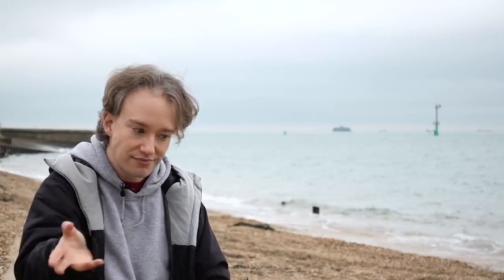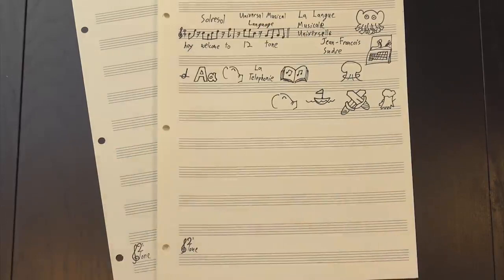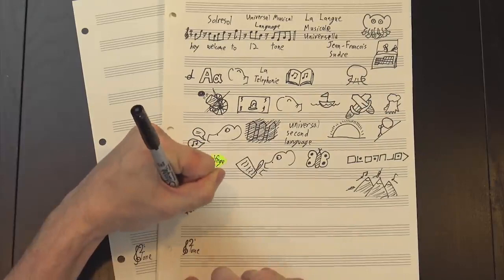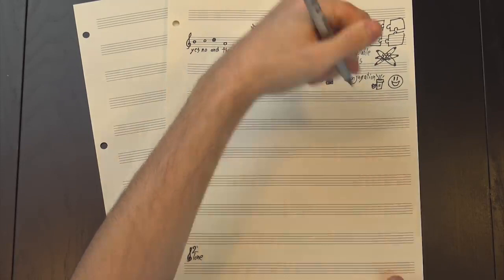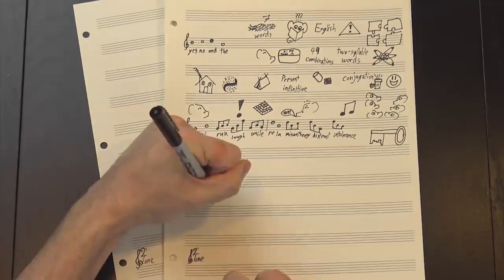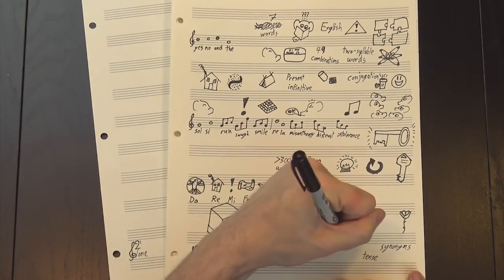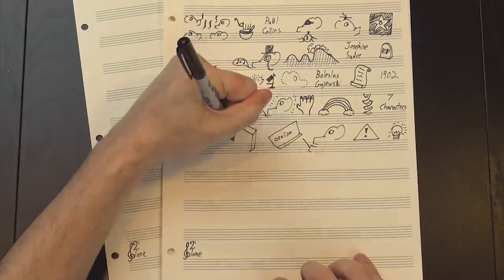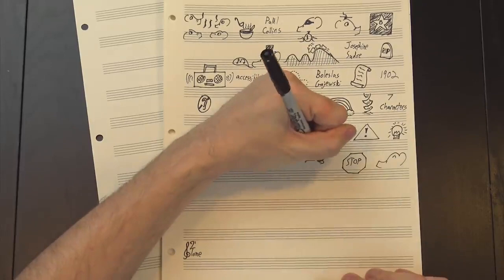A Language Made Of Music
Solresol is a language, invented out of whole cloth by Jean-François Sudre in the 19th century, that used seven musical notes to create all the words that he thought you'd ever need. It did work: so why aren't we all speaking in notes right now?

for collecting many these resources into one place!